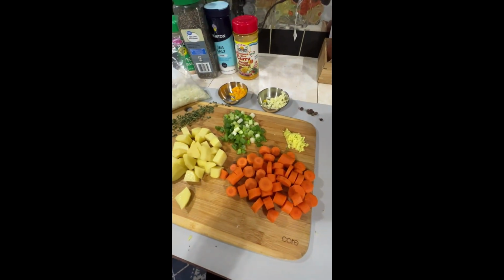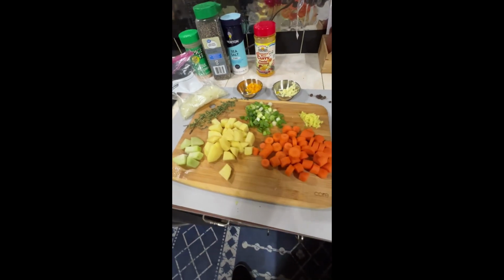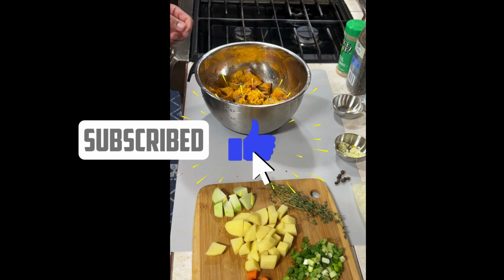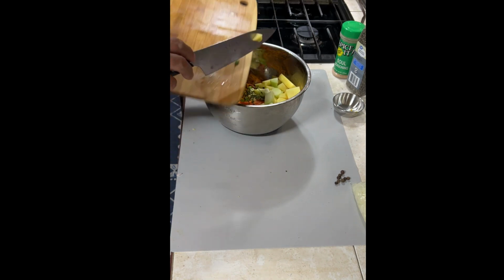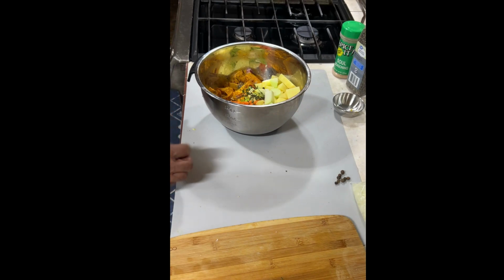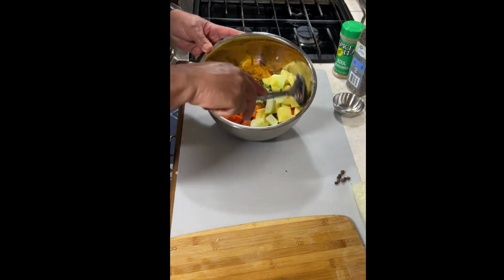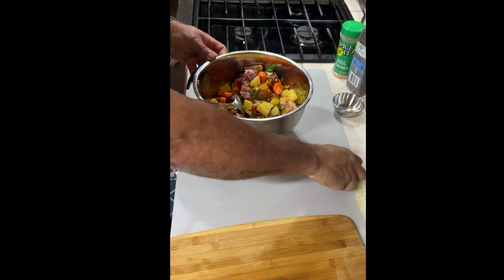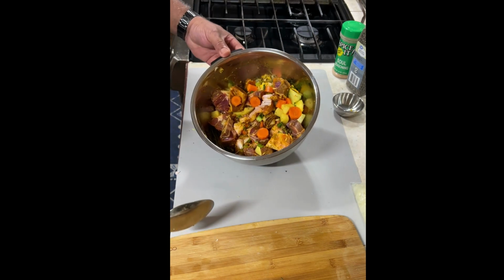How to Make Jamaican Curry Goat with Rice & Gungo Peas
Welcome to @vibesbyriverton

In this video we'll be making Jamaican Curry Goat with Rice & Gungo Peas. Jamaican Curry Goat is a delicious, spicy dish that is filled with flavor and texture. If you're a fan of goat meat, then you'll love this Authentic Jamaican dish!  This dish is perfect for any dinner. So let's get cooking!

Equipment used:
Camera: iPhone 13 Pro Max
& DV Cam
Selfie Stick and tripod: Bluehorn Portable 40 Inch Aluminum Alloy Selfie Stick Phone Tripod with Wireless Remote